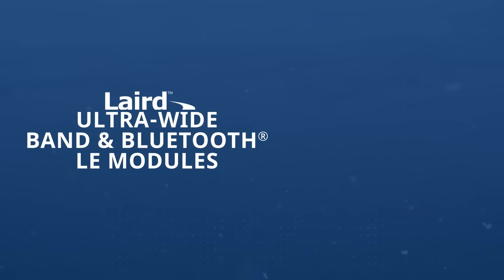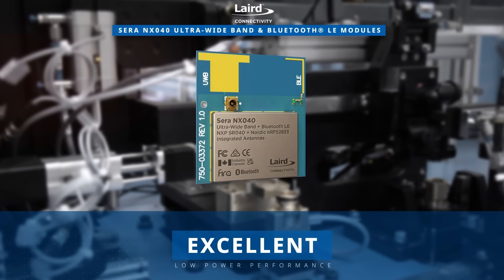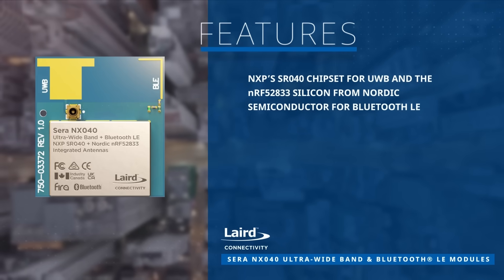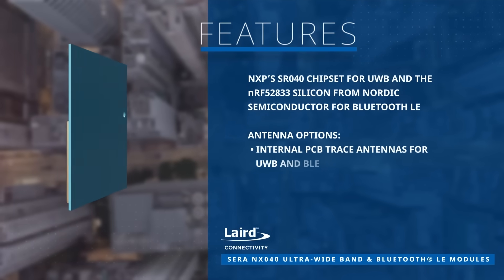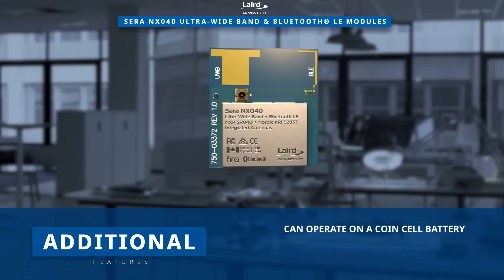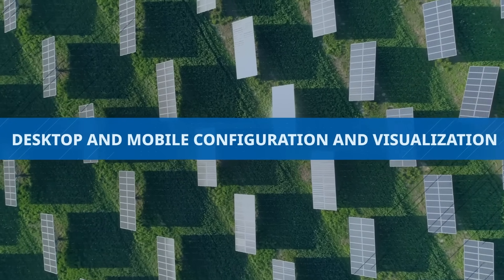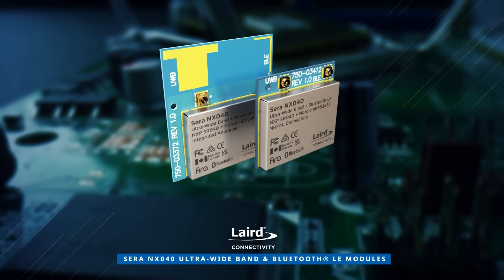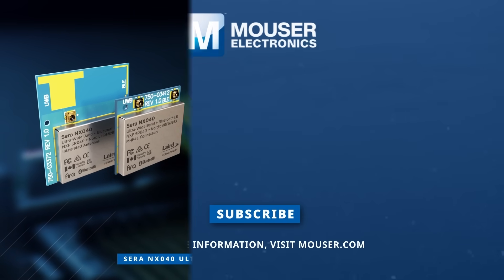Laird Connectivity Sera NX040 modules for Ultra-Wide Band and Bluetooth® LE: New Product Brief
The Laird Connectivity Sera NX040 modules for Ultra-Wide Band and Bluetooth® LE, available from Mouser Electronics, showcase seamlessly integrated hardware and RF designs. Watch and learn all about their features, specs, applications, and more!